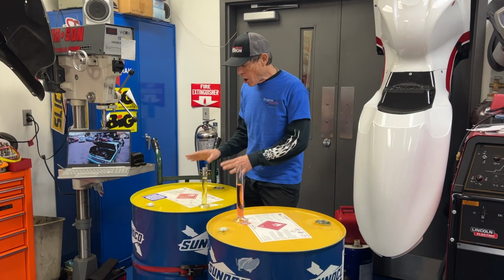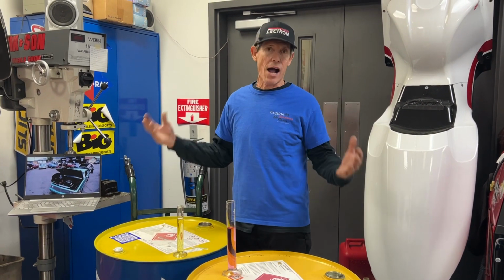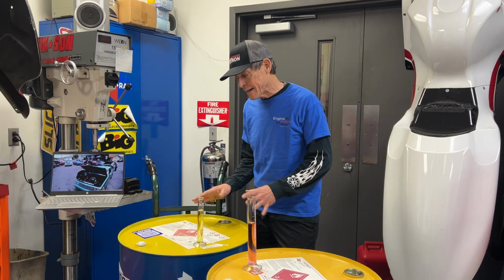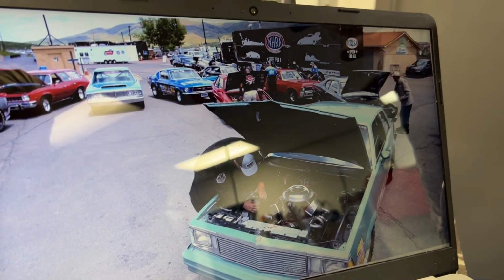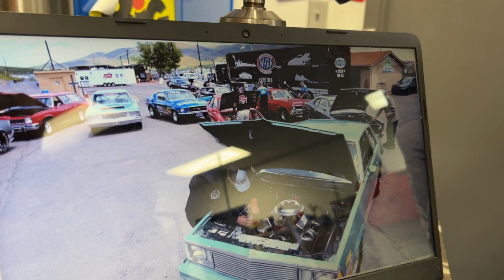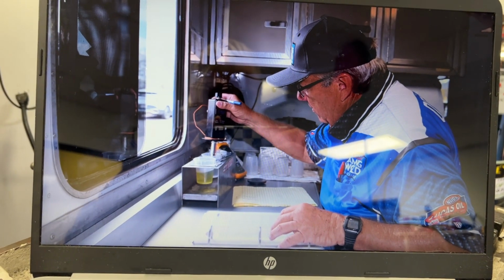Steve Discusses Changes to Fuel Rules in PSM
Tune in for Steve’s short explanation of what’s happening with fuel in NHRA Pro Stock Motorcycle, and consider supporting our friend, George Babor, as he recovers from his crash and works to get back to doing what he loves at BPM Racing Engines.